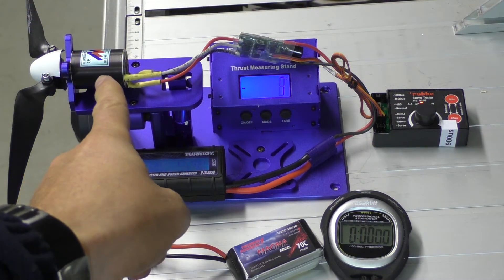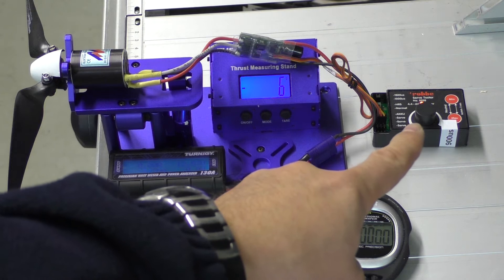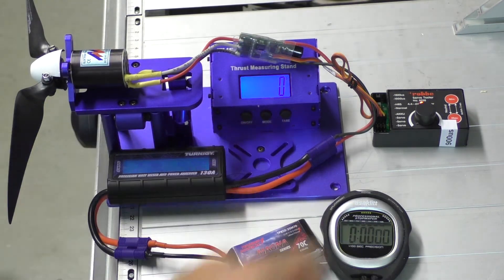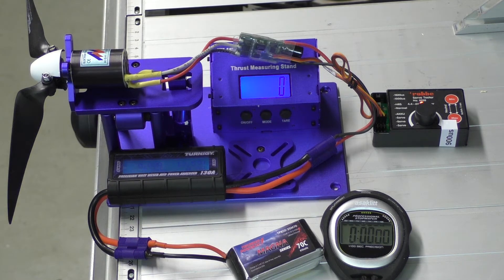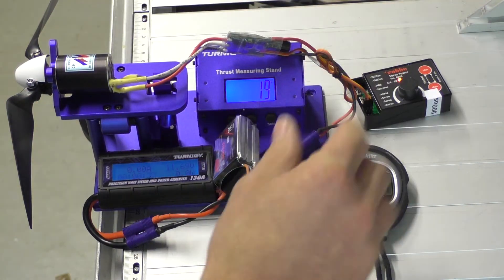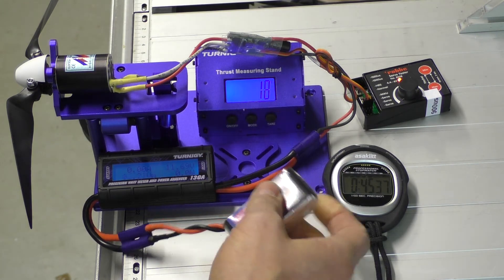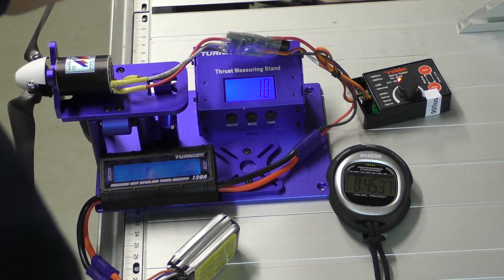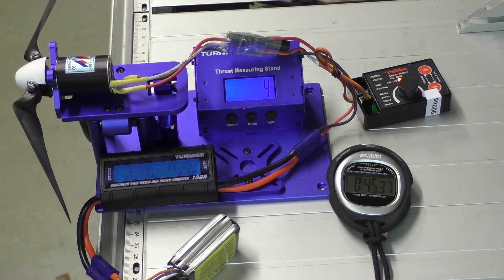Mega motor 16/15/5 30s test run with TP 70C lipo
A 30s test run with the Mega 16/15/5, 32mm hub and 11x6 blades using the new Turnigy thrust meter plus a power meter, running on a Magma series Thunder Power 70C 3s 850mAh lipo and a CC Talon 35A ESC. Not bad performance! I will put it in my new F5J Explorer.